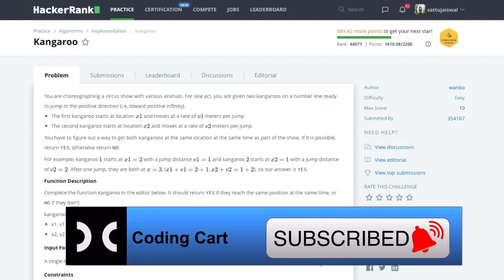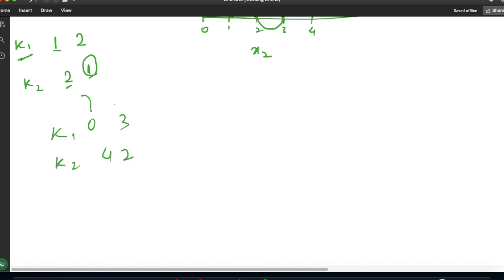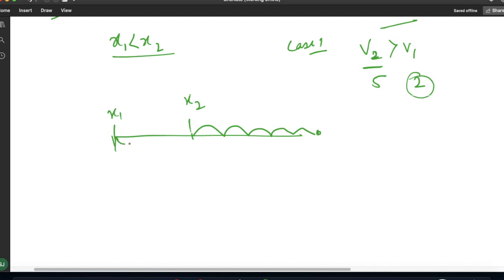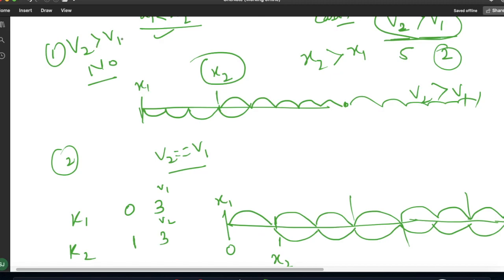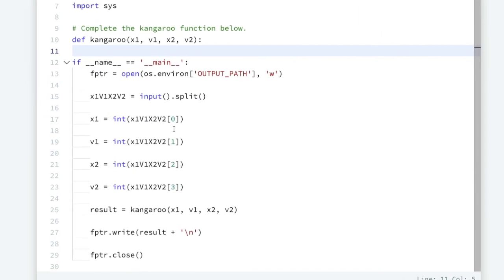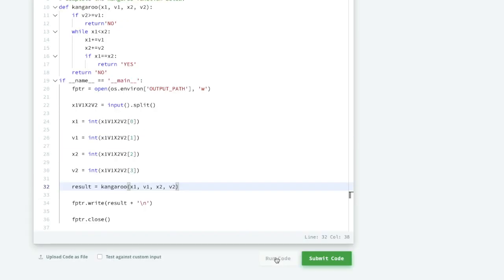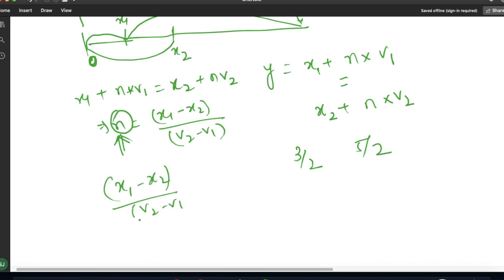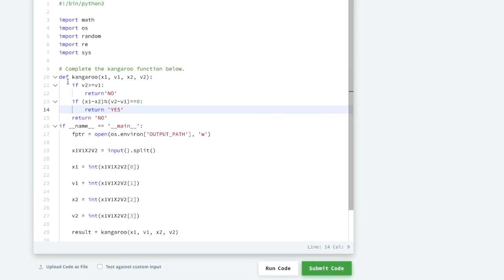Number Line Jumps | Kangaroo Problem | HackerRank | Algorithms | Interview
This video is about the Kangaroo problem from HackerRank.